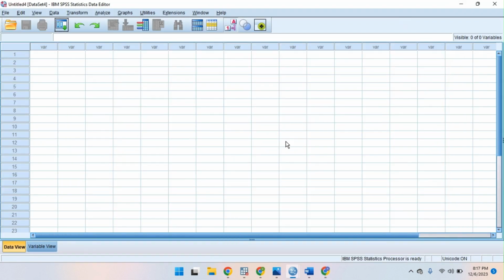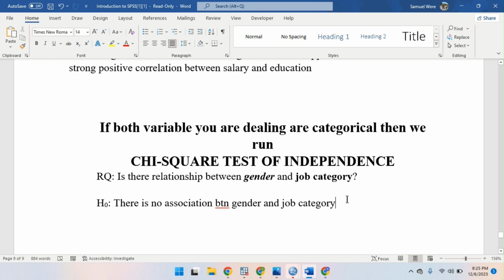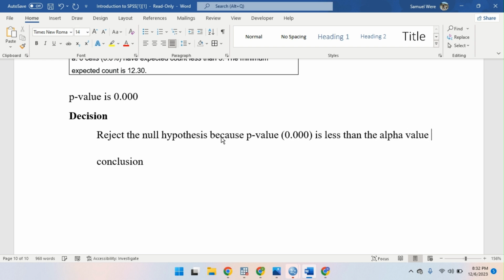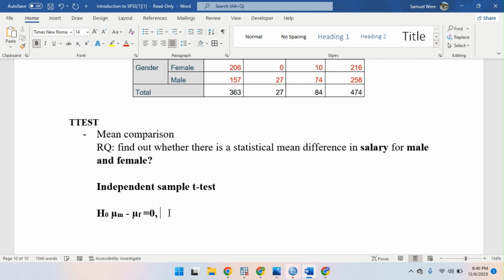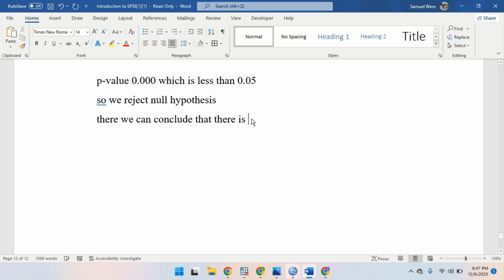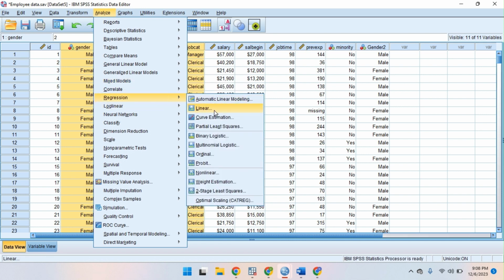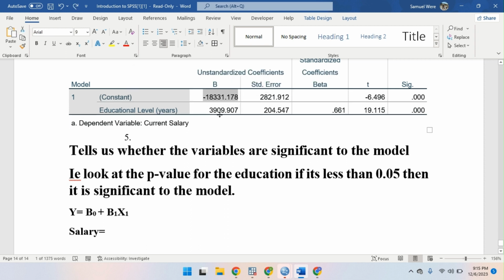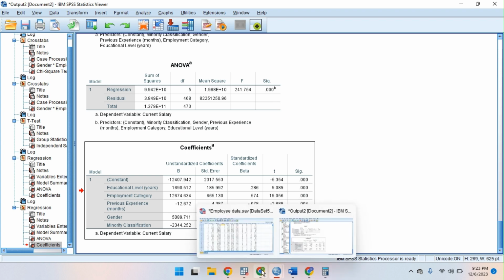Chi sqaure and regression sam-were